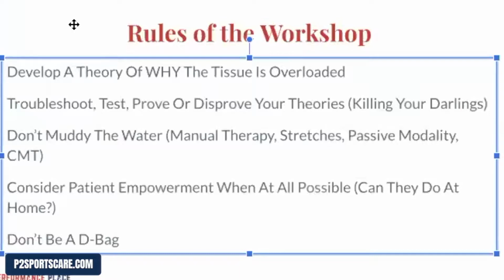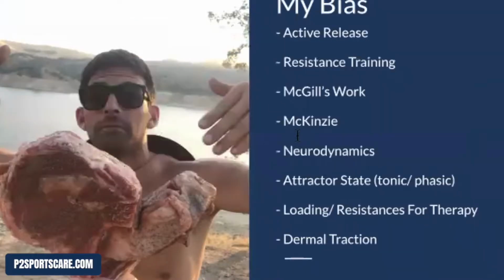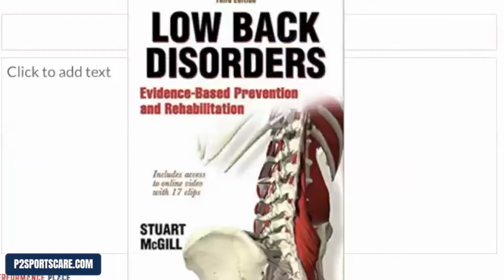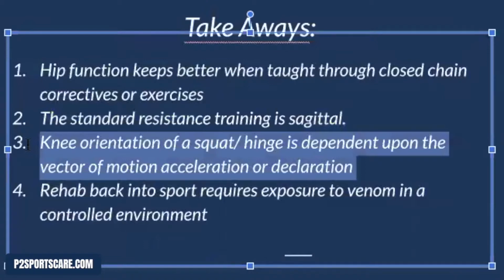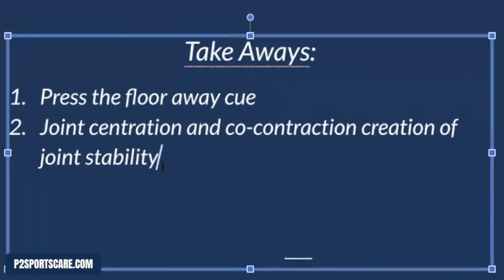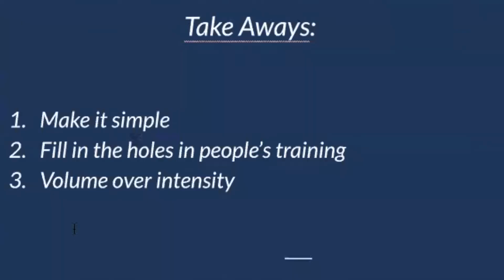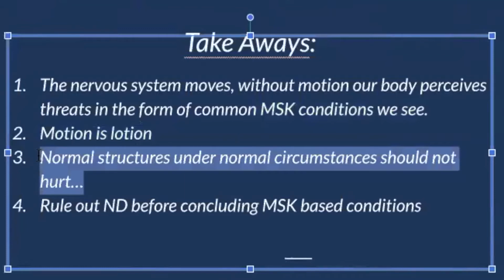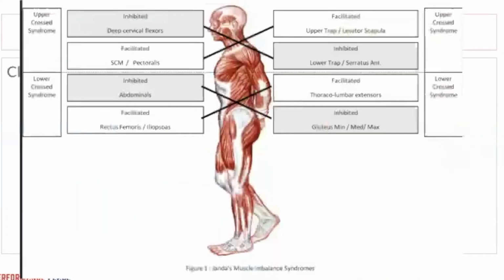Off Loading Workshop